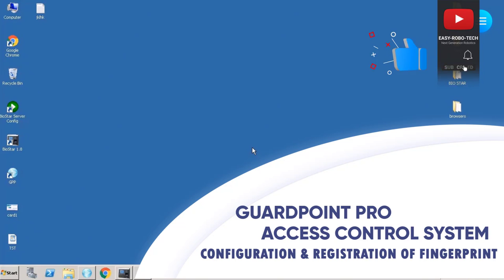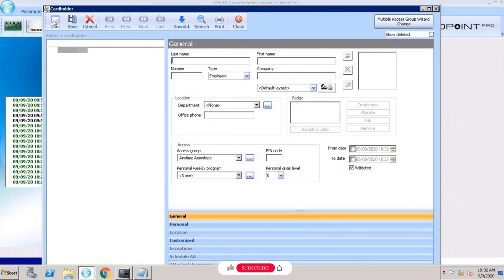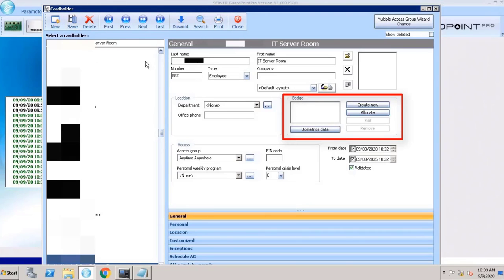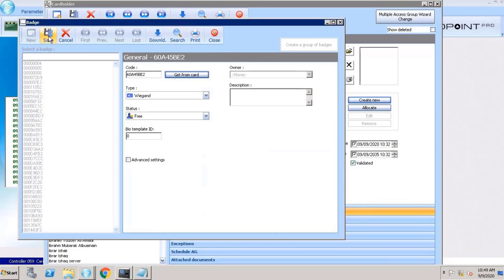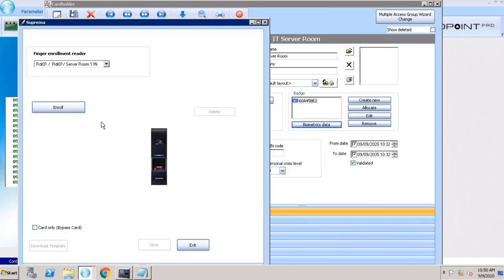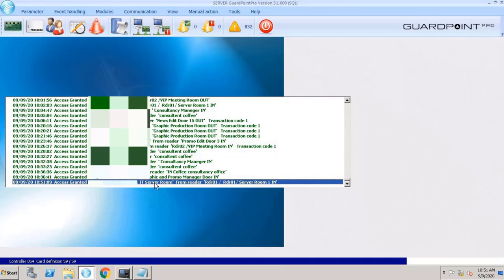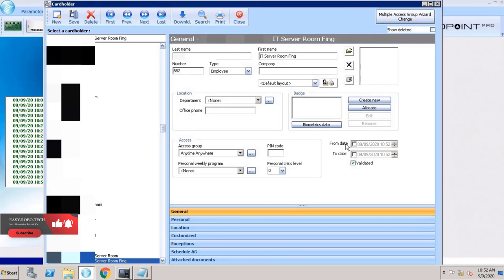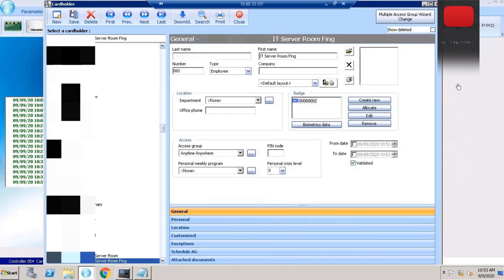SENSOR ACCESS TECHNOLOGY | HOW TO CONFIGURE ACCESS CARD AND FINGERPRINT INTO GUARD POINT PRO